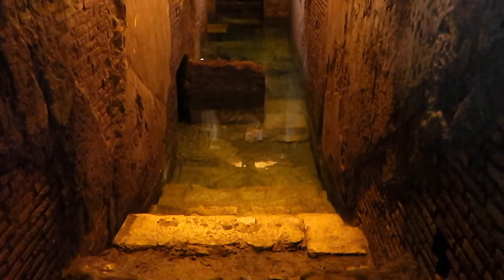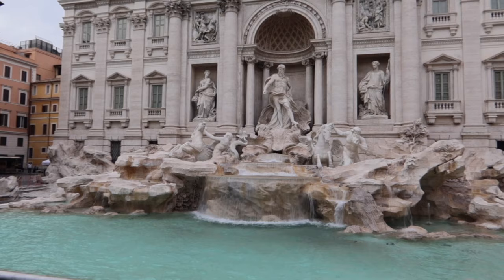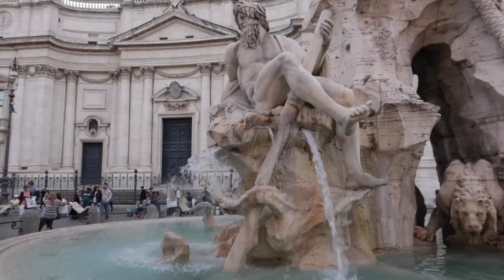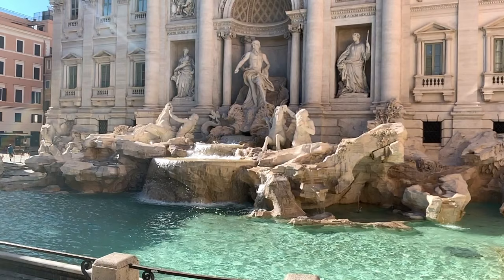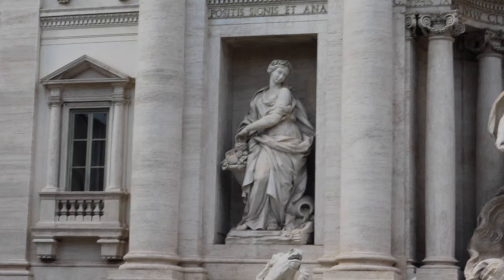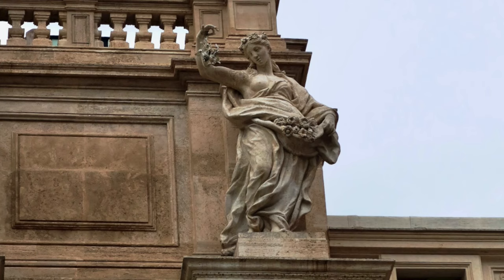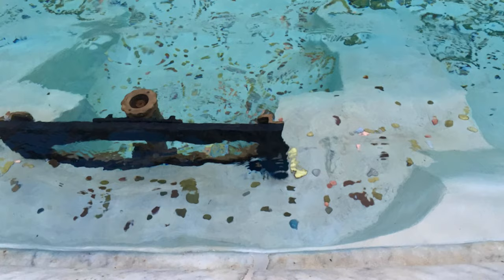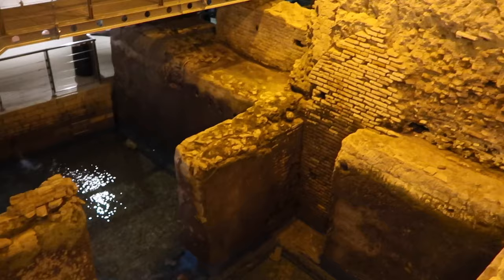The Trevi Fountain: History, Art, Myths, Legends and More!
Wondering who built the Trevi Fountain?

It was not Bernini, well, not really!

Find out how old the fountain is (hint - its origins go back more than 2,000 years!), what all the statues symbolize, and how you can visit the source of the water!

⌚ CHAPTERS/ TIMESTAMPS
0:00 - Intro
0:57 - Where does the water come from
2:39 - Who and when built the fountain
4:30 - What do all the statues symbolize
7:15 - The building behind the Trevi Fountain
7:27 - Three coins in the fountain
8:04 - What they do with the money from the fountain
8:24 - Visit the water source of the Trevi Fountain

👟Comfortable shoes for women
👟Comfortable shoes for men
🧴Travel water bottle
🌂Travel Umbrella
🎒Compact pickpocket-proof daypack/backpack

This video is about - The Trevi Fountain: History, Art, Myths, Legends and More!
But It also covers the following topics:
- What to expect in Rome
- The Trevi Neighborhood
- The Pantheon